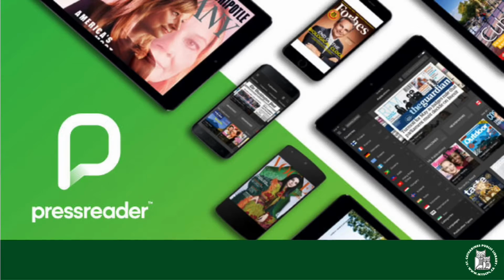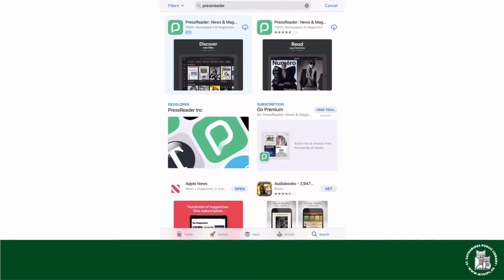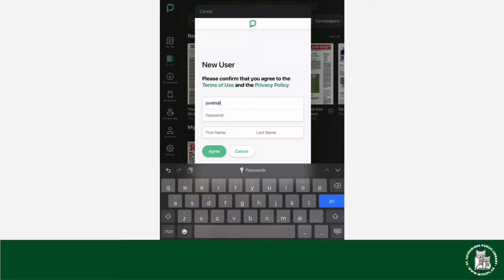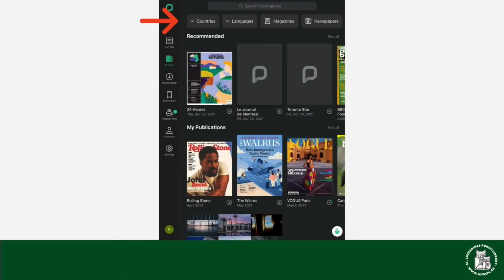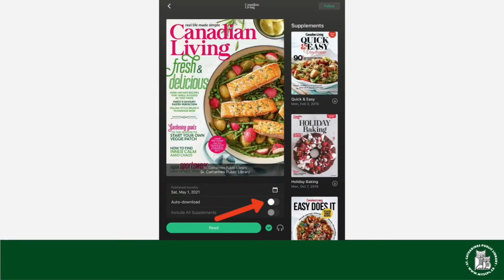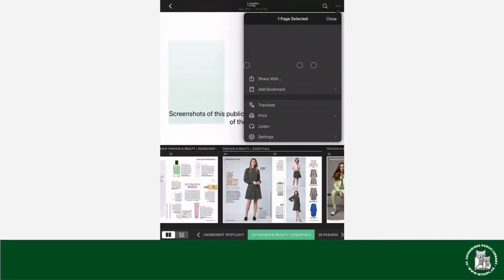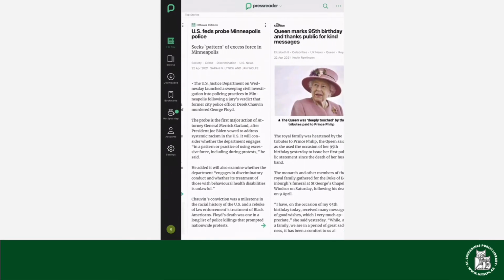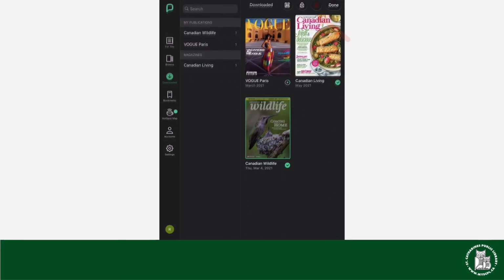Let’s Get Digital - Introduction to the PressReader App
Read your favourite newspapers and magazines from around the world without leaving home! Follow along as we guide you through downloading and using the PressReader app. Learn how to search for and view digital versions of current and recent newspapers and magazines on your tablet or mobile device.